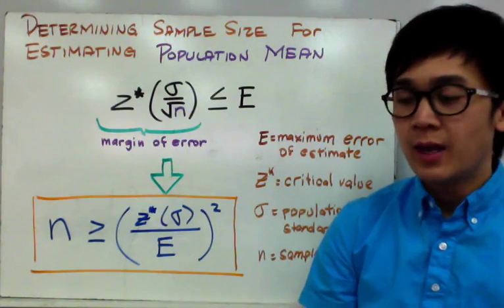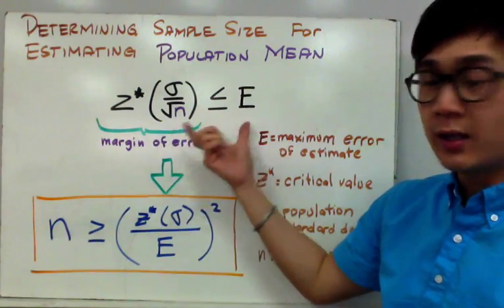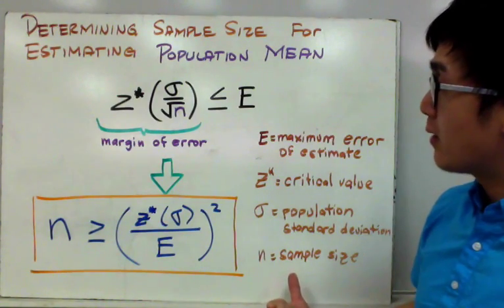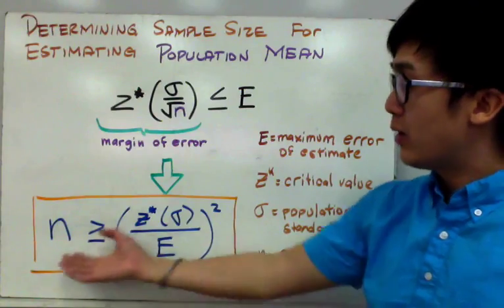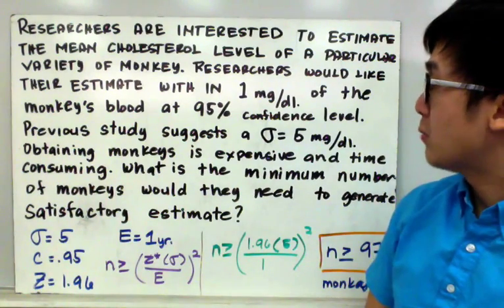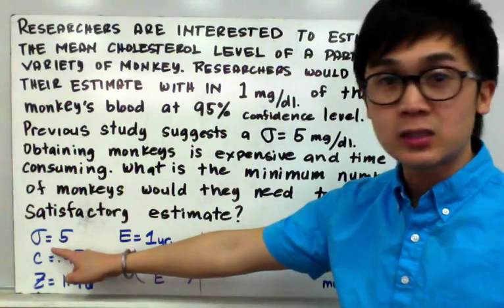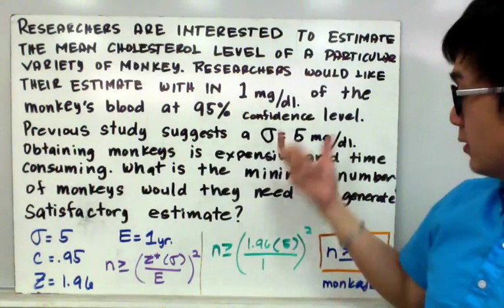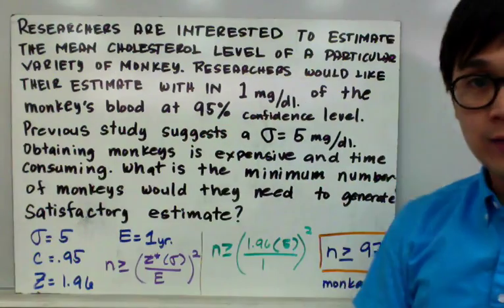Statistics: Determining Sample Size of Confidence Interval for Population Mean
This lesson on inferential statistics will show you how to  determine the desired or ideal  sample size of a confidence interval given the confidence level.

0:14 sample size formula
1:30 example 1 - Cholesterol level